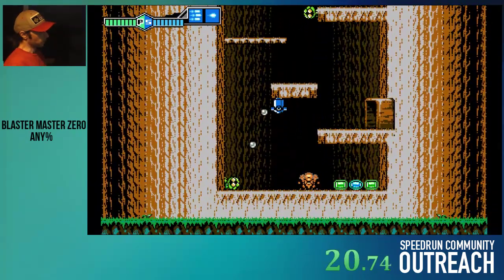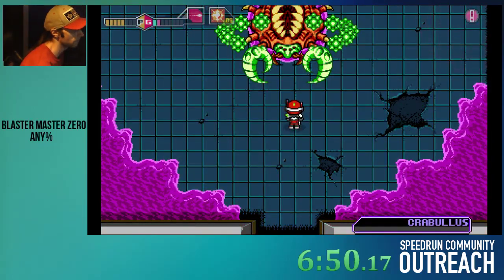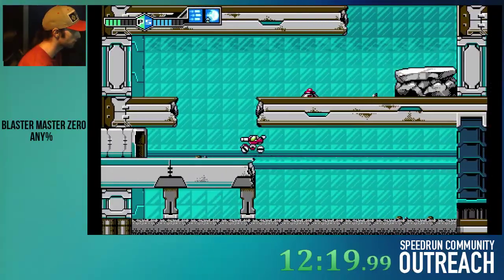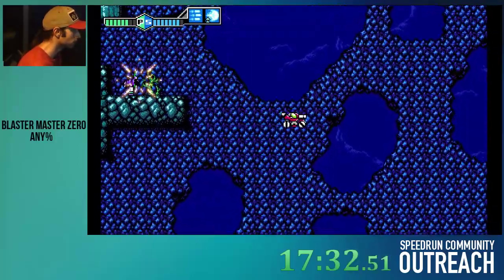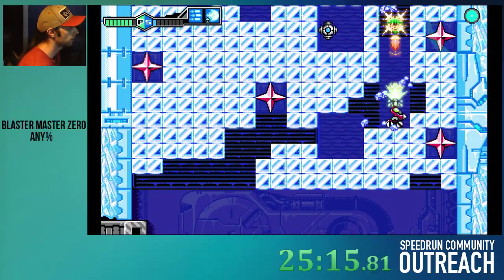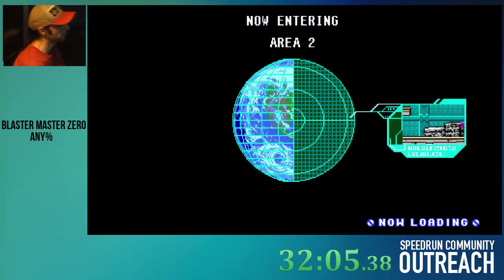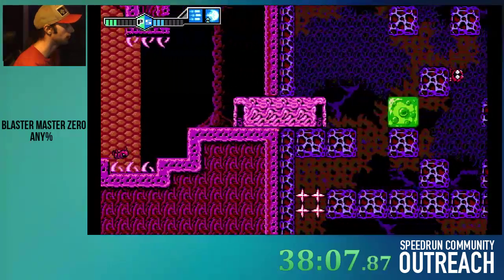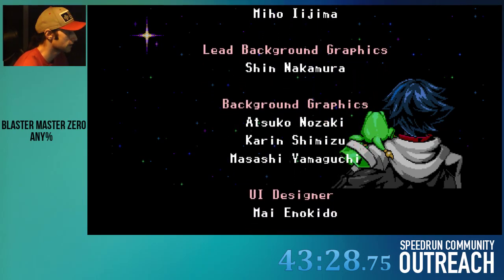Speedrun Community Outreach - Blaster Master Zero by Skavenger216